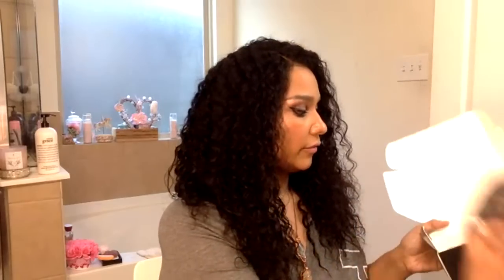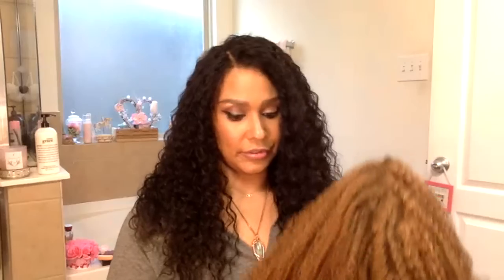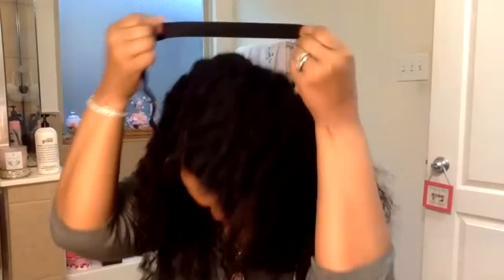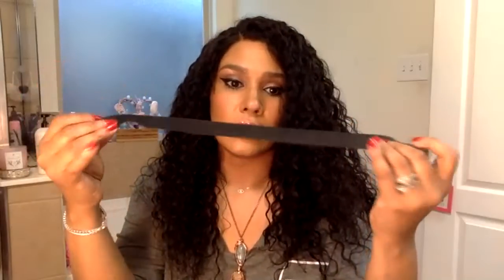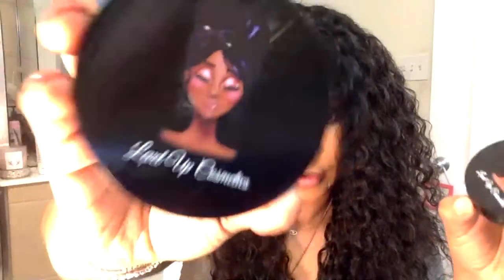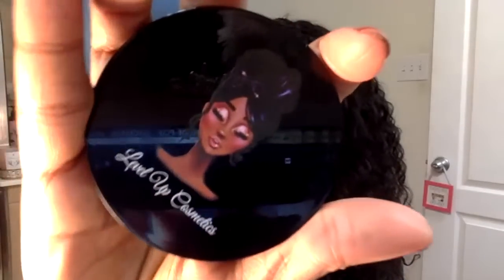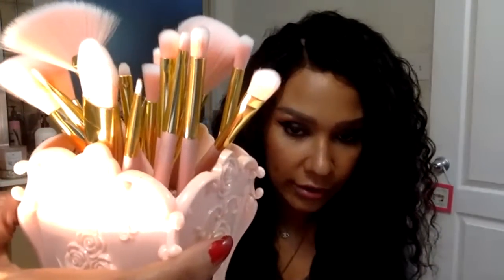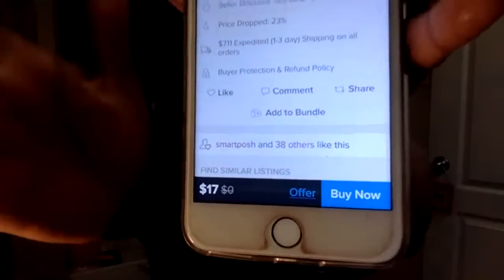I know Yall Want This Wig OKAAAY Ywig Try on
ywigs for may info

Direct link to Brownish Auburn Afro  Kinky Curly Wig

Wig Name: Adeola
Hair Length: 16inches
Hair Density: 150%
Cap Construction: 13x6 Lace Frontal Wig

Wig SKU: AOB26
Hair Length: 20 inches
Hair Density: 180%
Cap Construciton: 360 Lace Frontal Wig

join and
Use Code : LPADUA11 . to earn $10 after first purchase on POshmaRK FIRST TIME USERS TO POSHMARK .
Dark Realm Etsy Store Realm Onlne Shop

My Books:
The Wisdom of sheRaSeven
HOW TO TURN A CURSE INTO A BLESSING
Ebook or Paperback : I BRING NOTHING TO THE TABLE

Dee Taylor , on facebook to request to join paid Level Up Groups